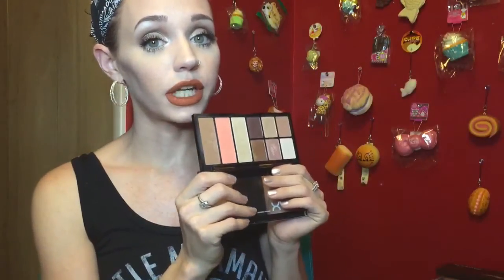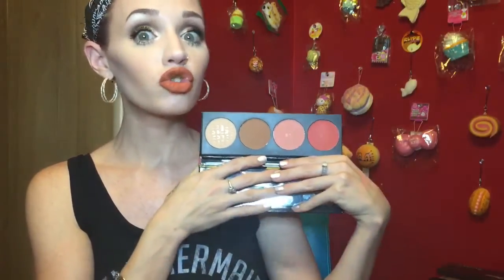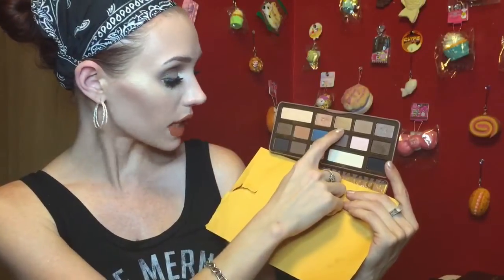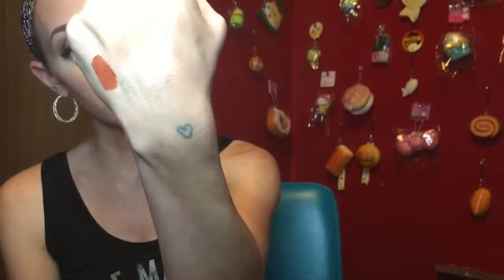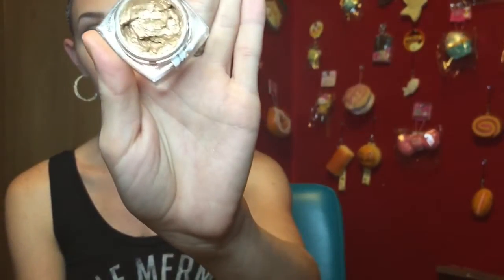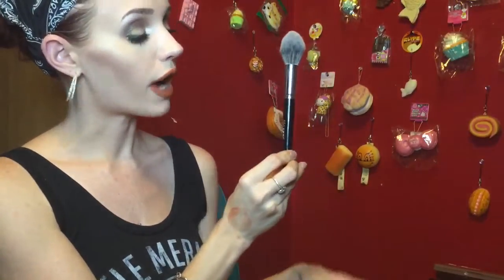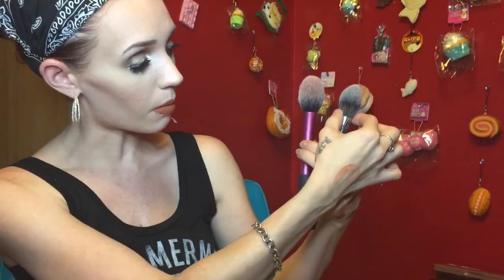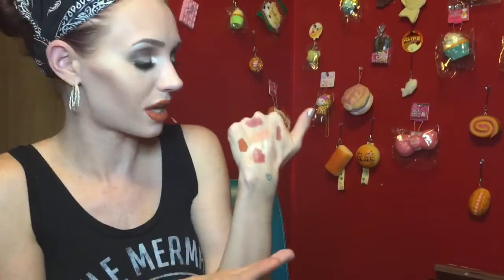TOP FALL MAKEUP ESSENTIALS!!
I hope you enjoy the products I chose!! Please leave any questions in the comments along with YOUR fall must haves!!

Love you beauties!!